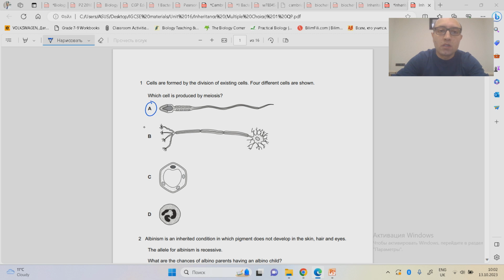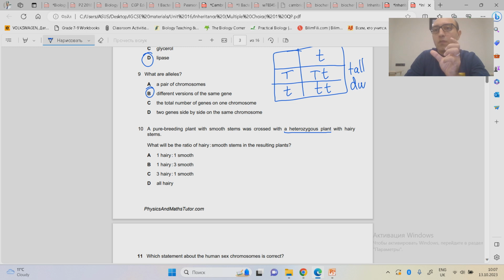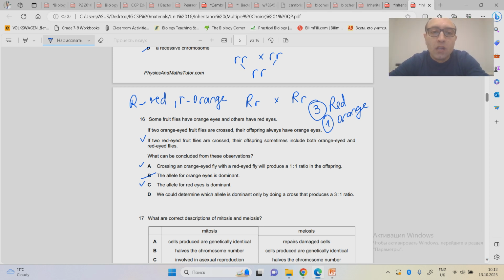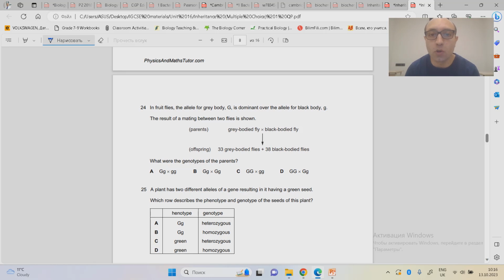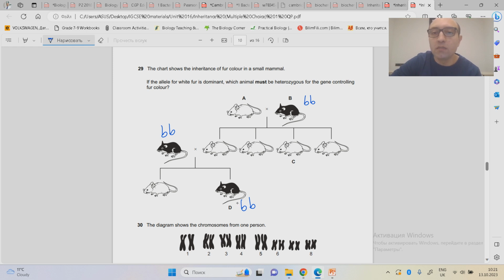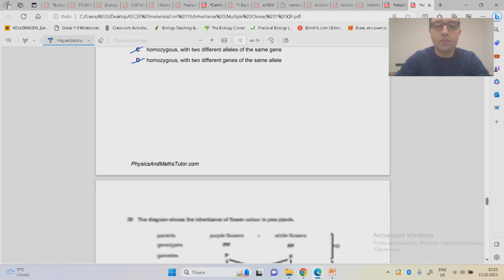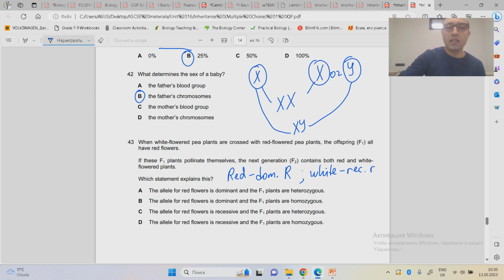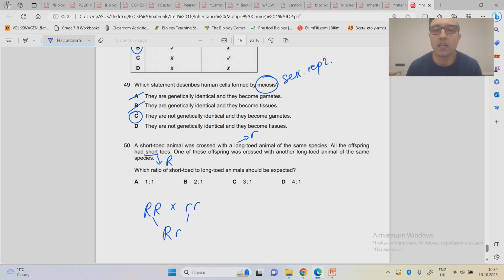Inheritance multiple choice questions part 1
Answers of past paper IGCSE BIOLOGY Inheritance multiple choice questions